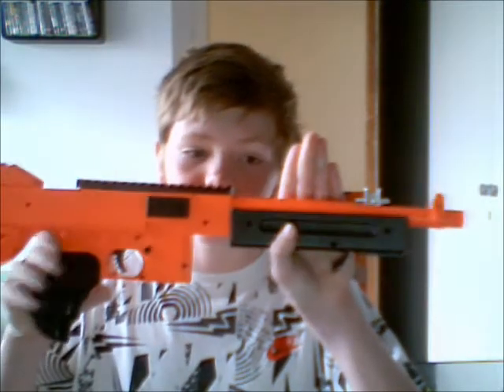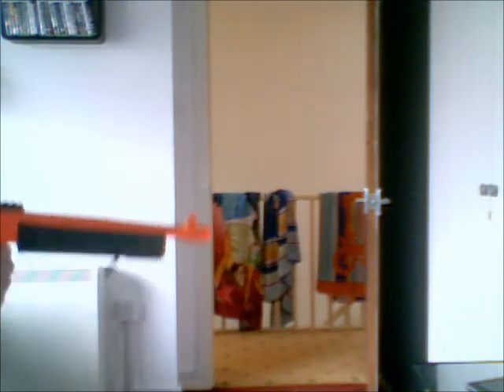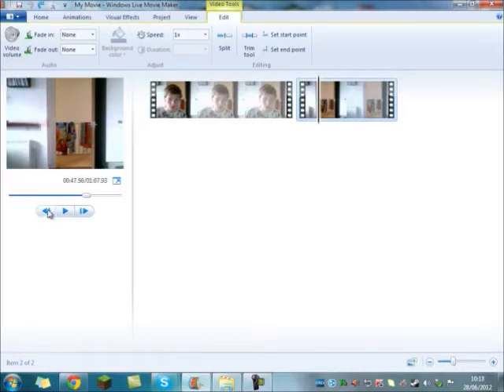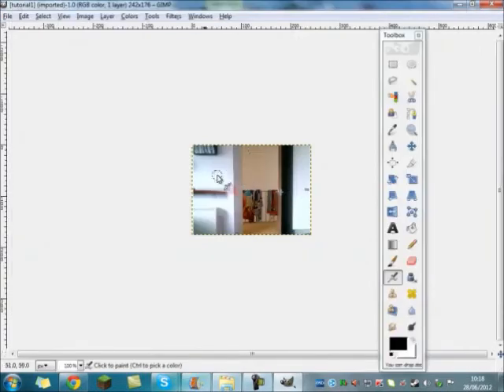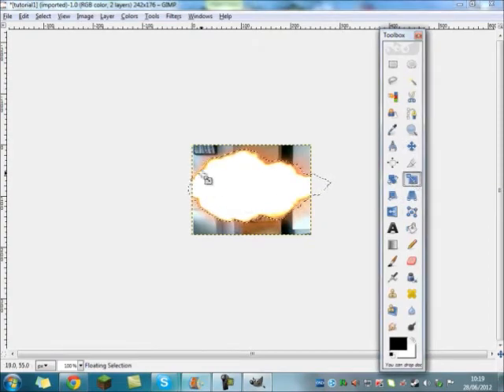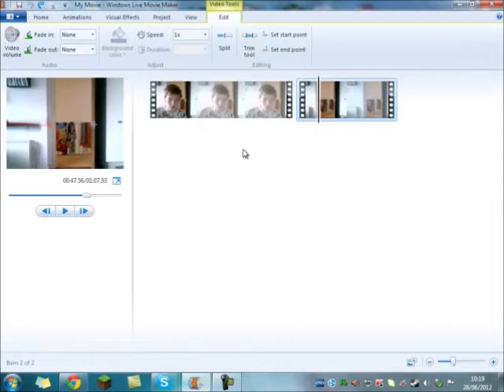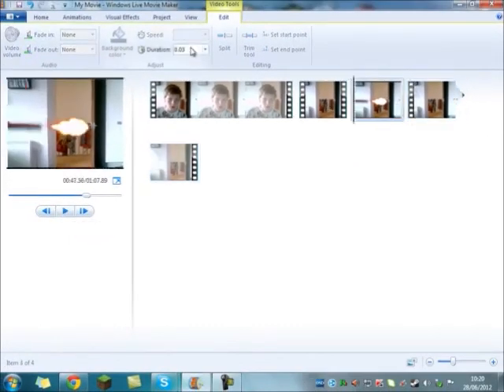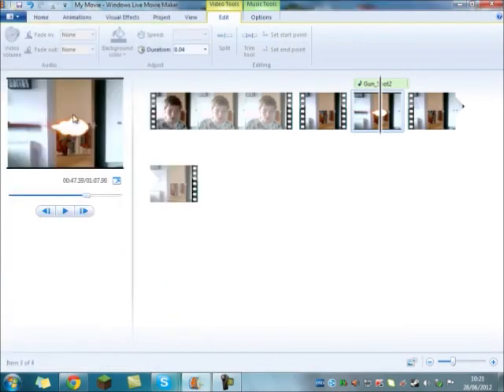How To Add A Muzzle Flash To Guns For Free (Gimp And Windows Movie Maker) SO SIMPLE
v-DOWNLOADS HERE-v

heres my tutorial on how to add a muzzle flash to a gun for free using wmm and gimp ITS SO SIMPLE